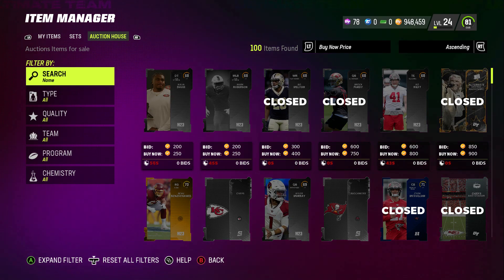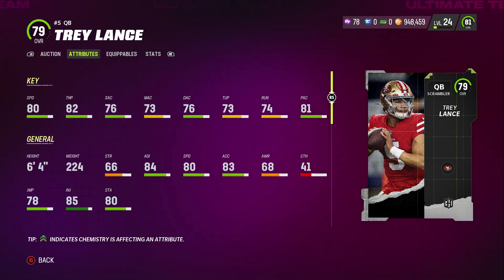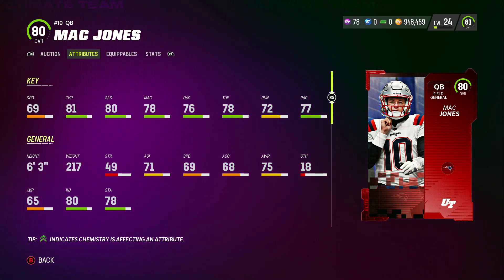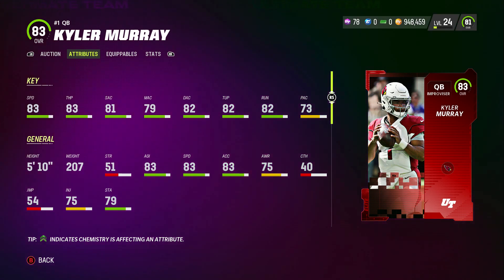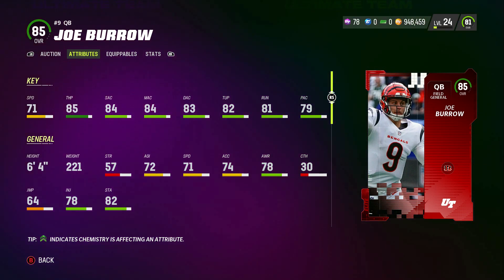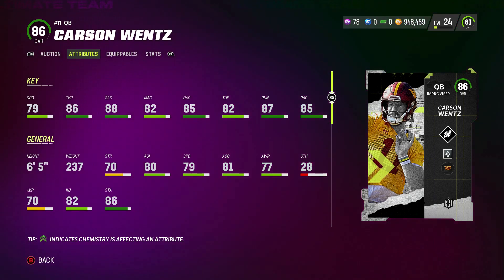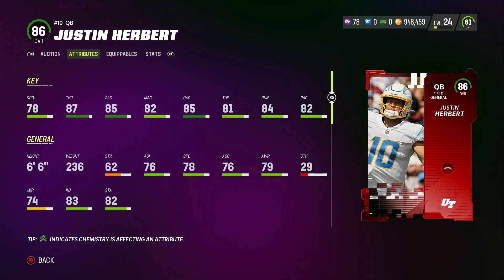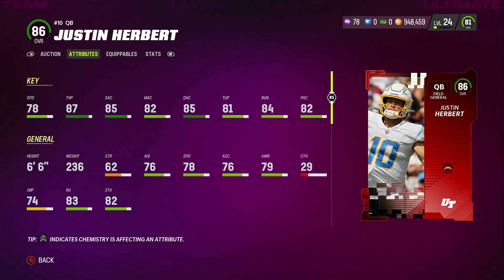Best Budget QB's!! Madden 23 Ultimate Team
Looking at the best bang for your buck QB'S in Madden 23 Ultimate Team. Hope you guys enjoy and these are all my own opinion and in no way are correct!